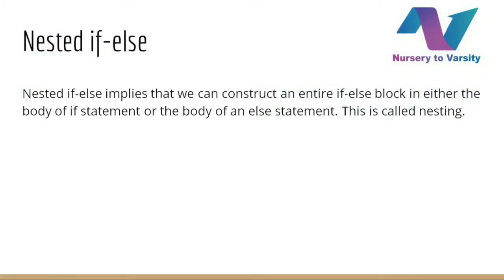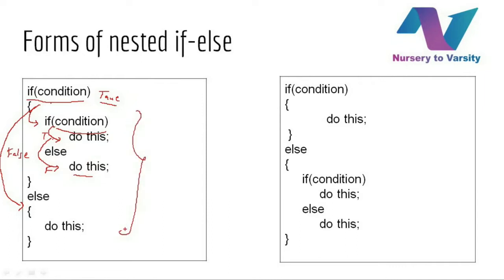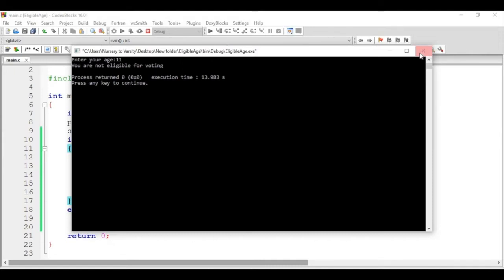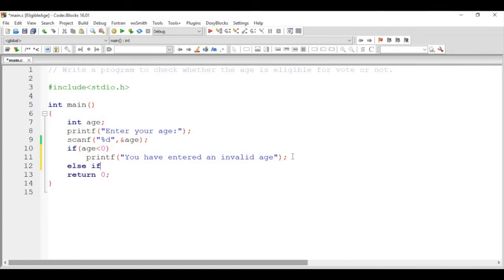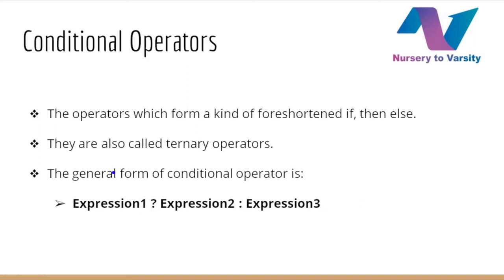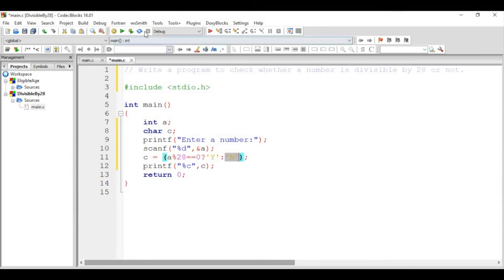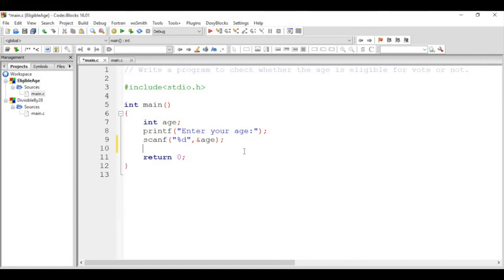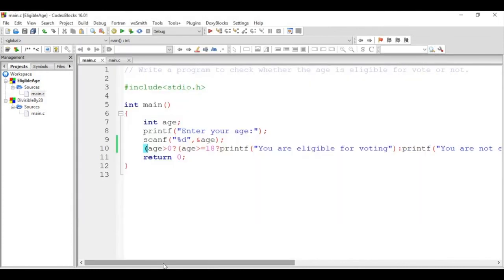Nested If-Else | Conditional Operator | c language | c programming basics | c tutorials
In this video of C Programming series, you are going to learn about the need for nested if-else statements. And we will also discuss the else if clause and conditional operators.

You will learn the concept with the help of programs. Until then keep practicing.